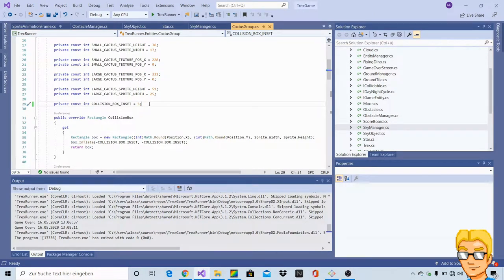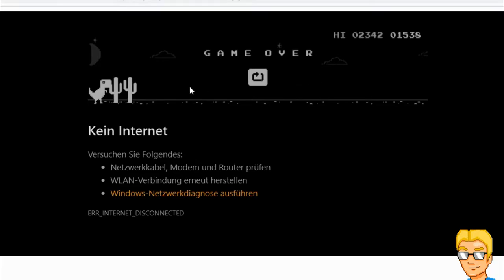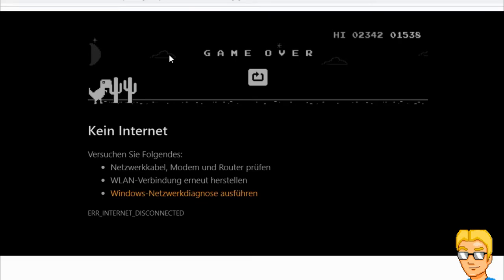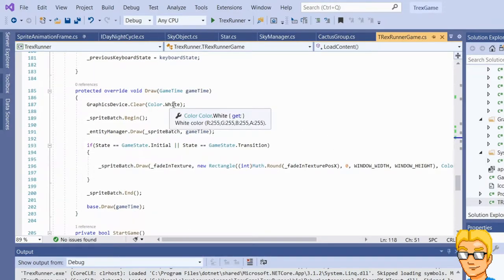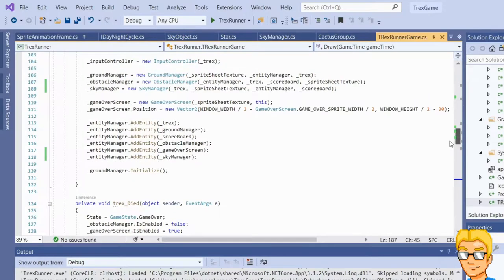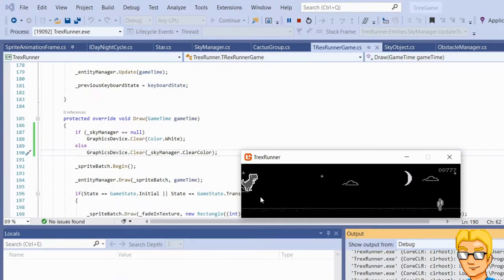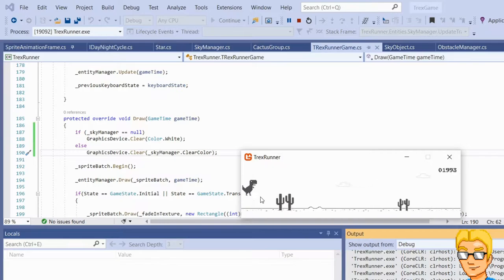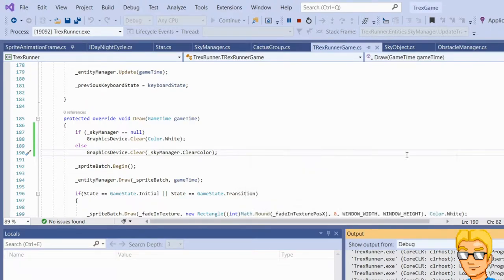Let's Code: The T-Rex Runner Game with MonoGame | Tutorial | Part 21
Part 21 of another impromptu tutorial-style coding session

In this off-the-cuff video series, we're going to develop a full game together. And not just any game: we're going to re-create the T-Rex Runner game from Google Chrome!

Today's episode will be particularly interesting as we are going to implement an extension method for inverting the colors in a texture. This way, we are going to perfectly recreate the "night-mode" from the original game.

Technologies used: .NET Core, MonoGame Framework, C#

Package Manager Console Commands:
dotnet new --install MonoGame.Templates.CSharp
dotnet new mgwindowsdx -o TrexRunner